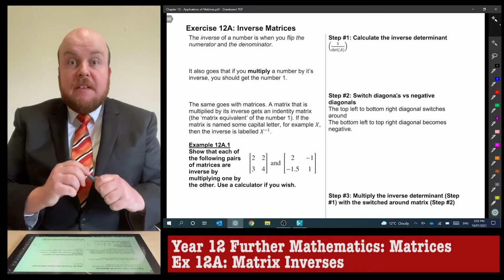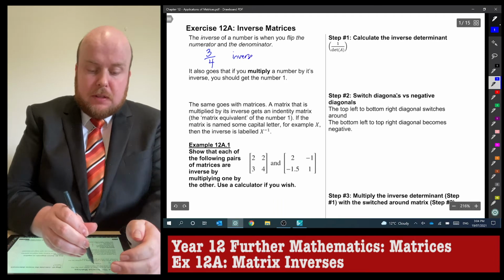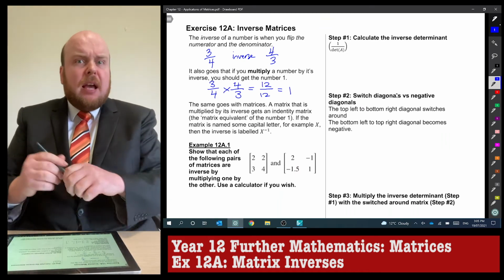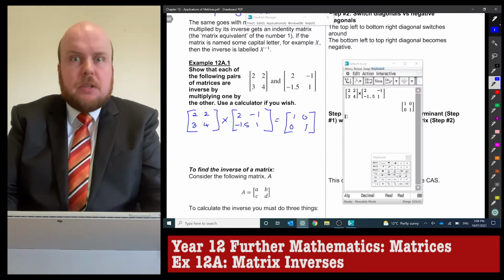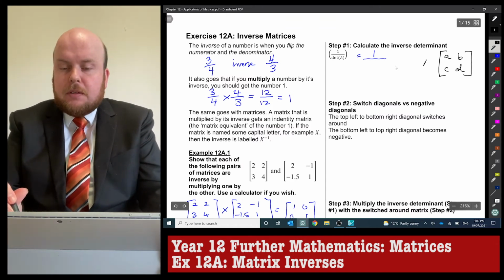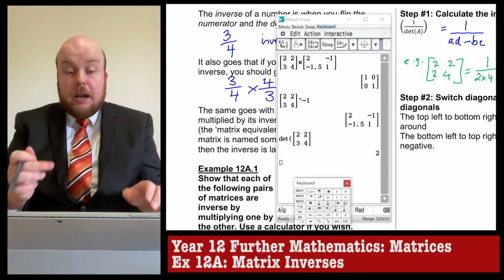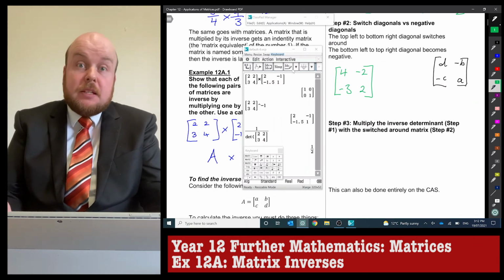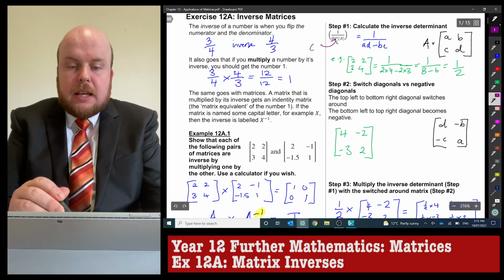Further Maths: Matrices - Ex 12A: Inverse Matrices (Part 1)